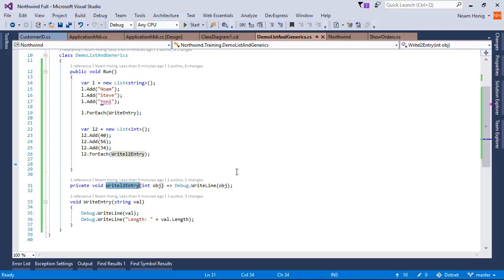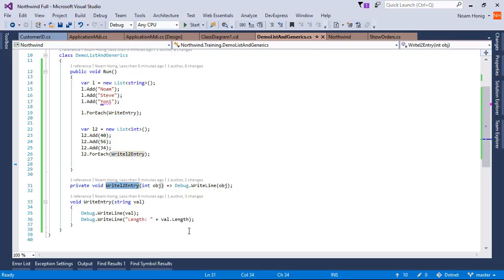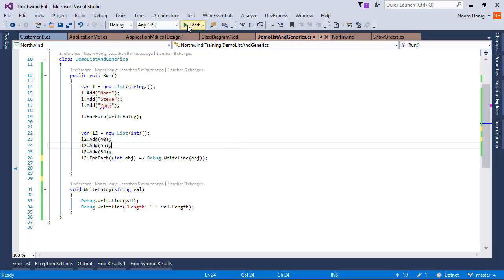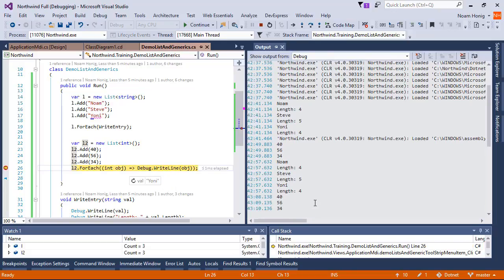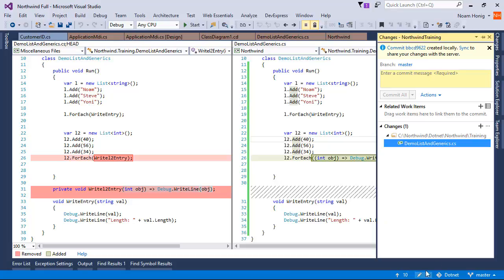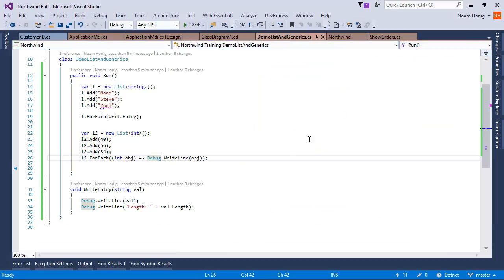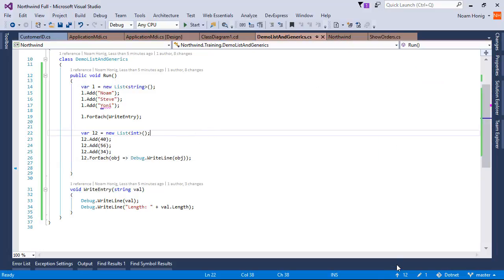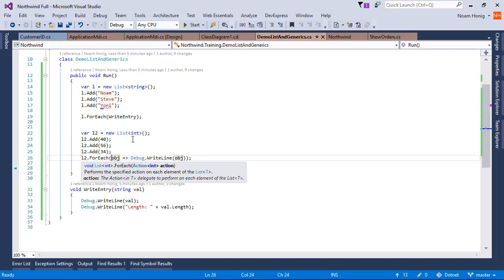Introducing Lambda Expressions